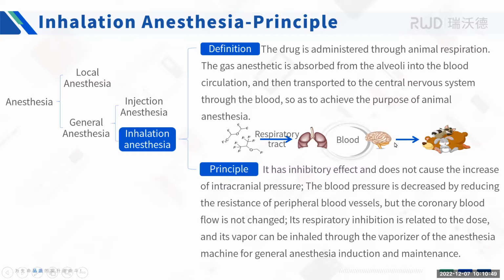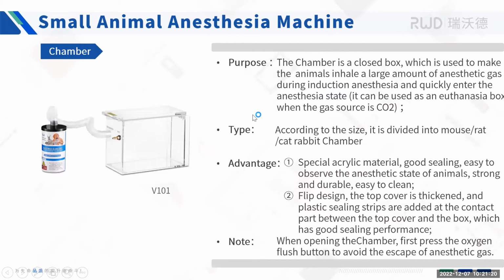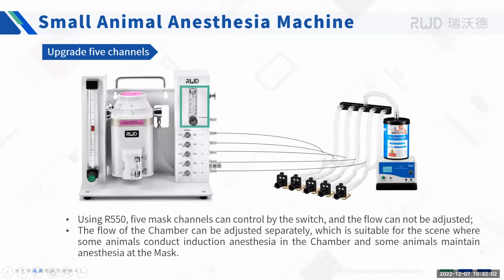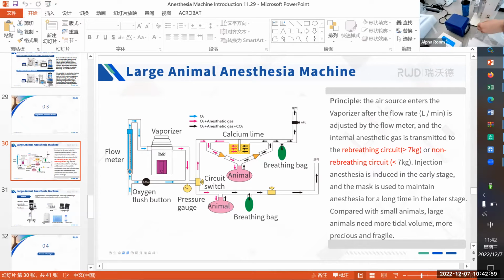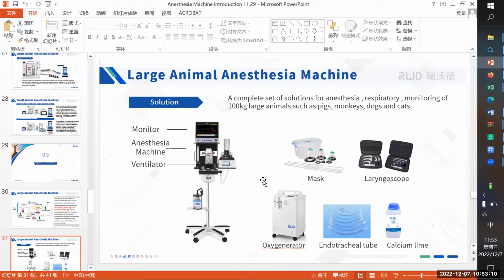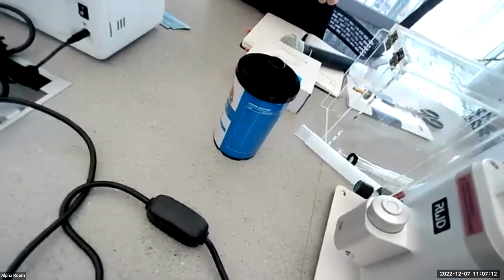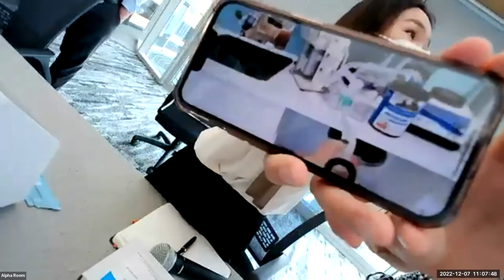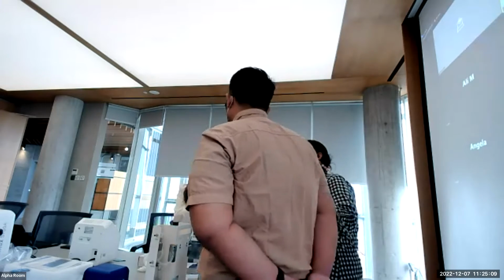GMT20221207 031042 RWD training D2 1